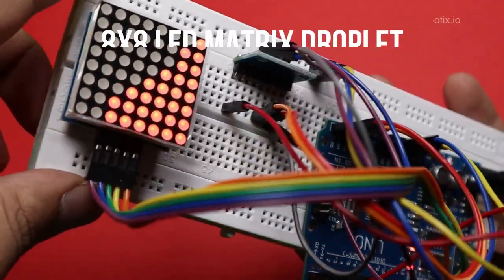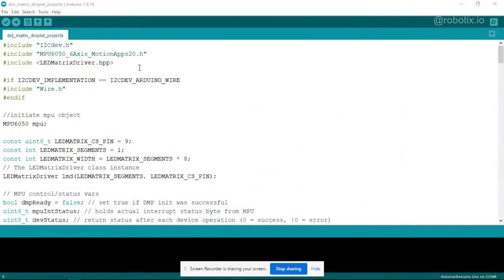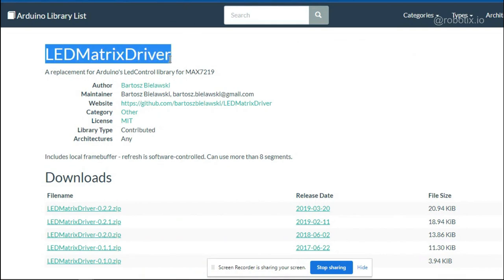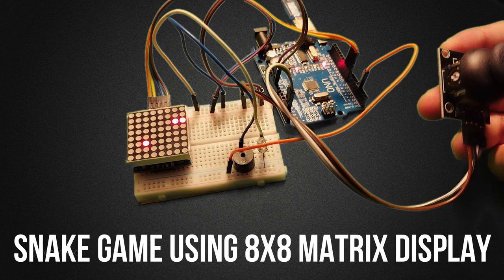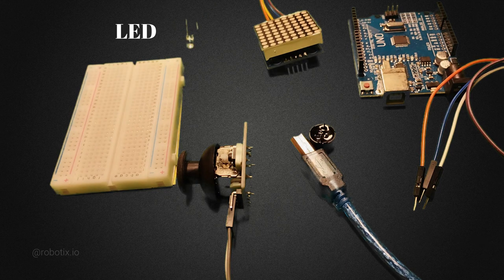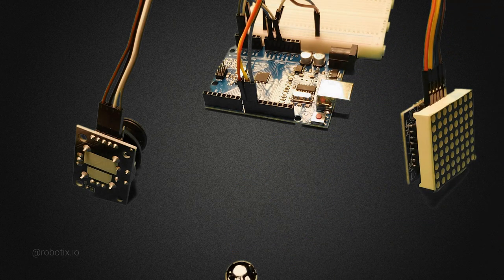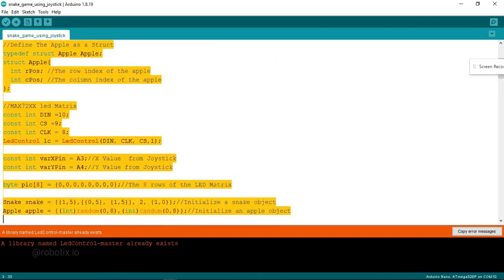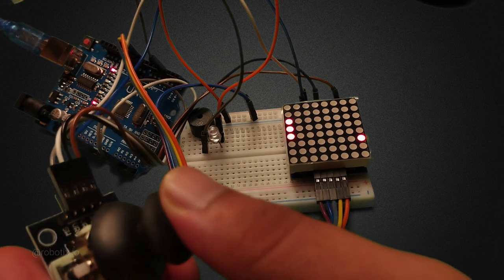Best 8X8 Matrix Display projects using Arduino UNO | 8x8 Matrix and Arduino Projects by Robotixio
This project makes the “dots” on a 8x8 LED dot matrix look like they are pebbles in a container. Tilt the device on one side and the dots fall toward that side. The same goes if the device tilts to the other side.

Arduino UNO based 8X8 LED dot Matrix Display Droplet Project Code and Circuit Diagram

Material Required for 8x8 LED Dot Matrix Display Droplet Project using Arduino UNO
1. Arduino UNO / Arduino Nano / Arduino Mega
2. 8X8 LED dot Matrix display
3. MPU6050 Sensor
4. Connecting Wires(M-M)
5. Breadboard Large / Breadboard Small
6. Arduino Cable